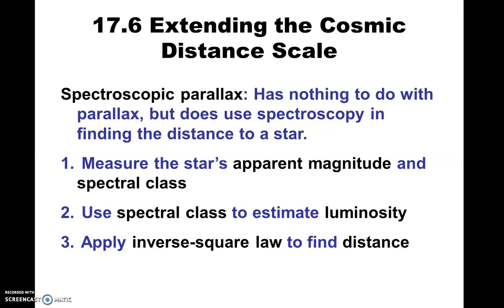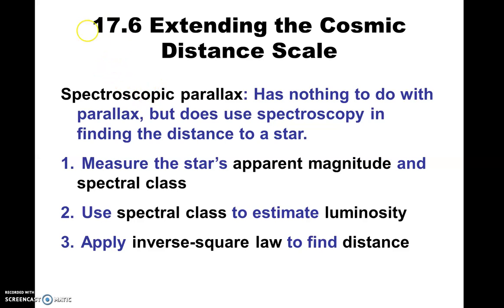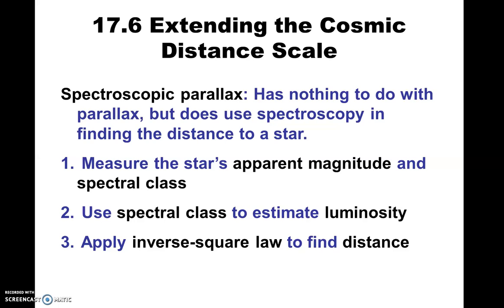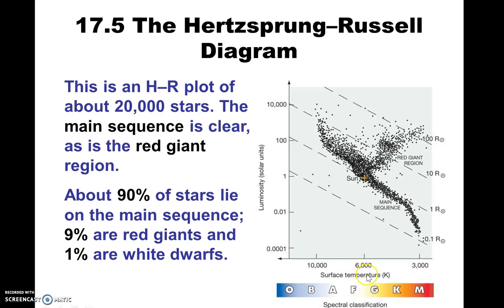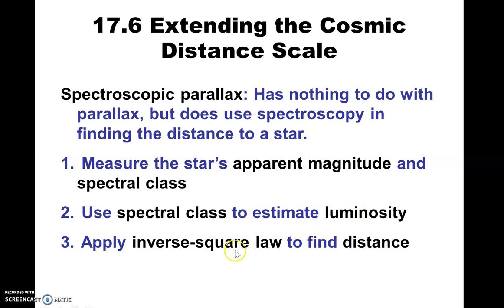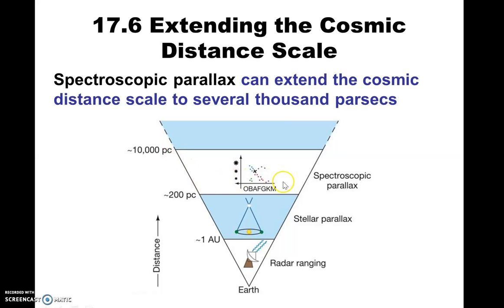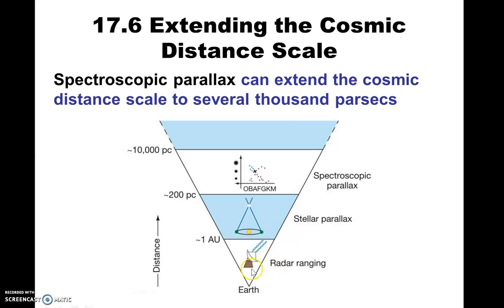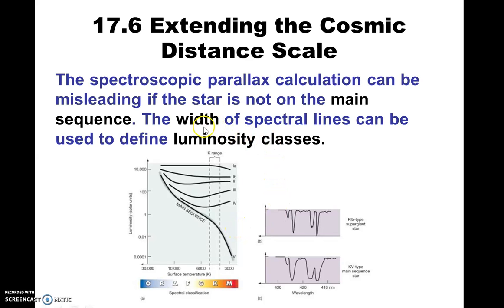Ch 17 part F